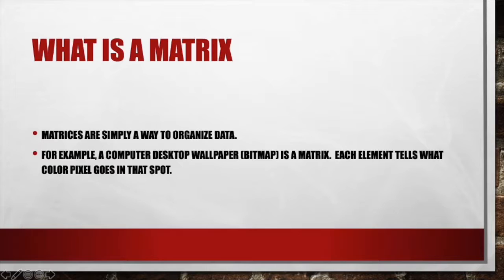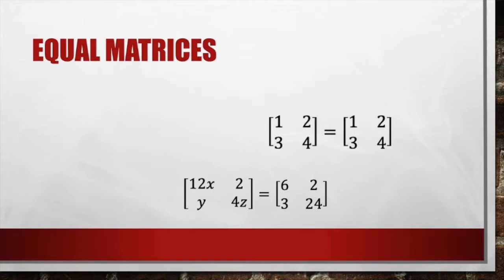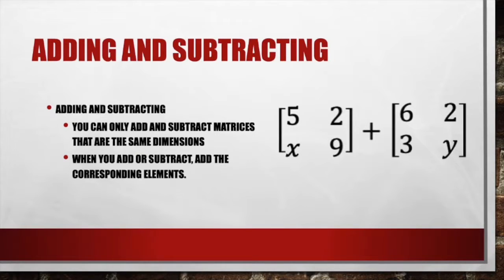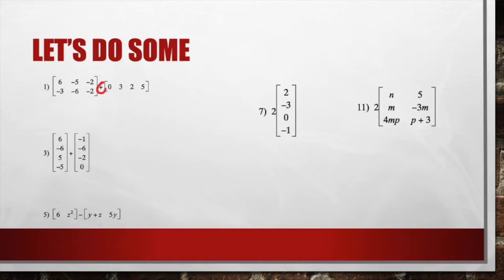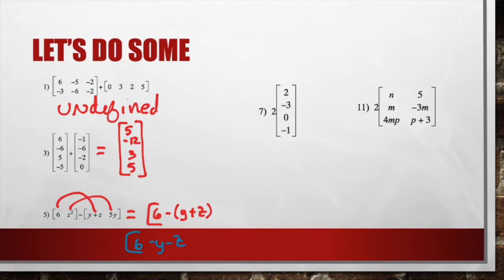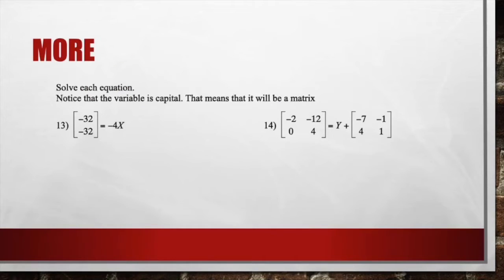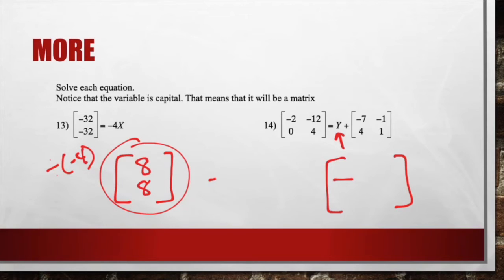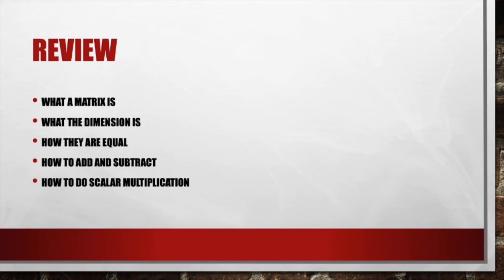4 1 Intro to Matrices